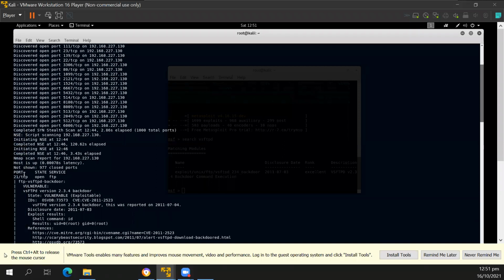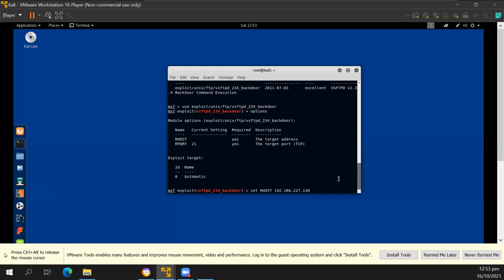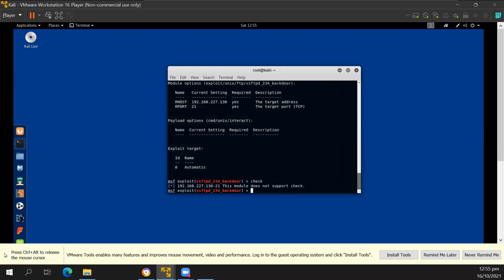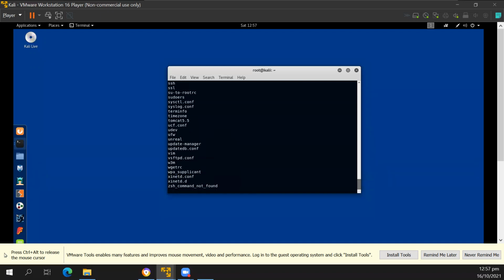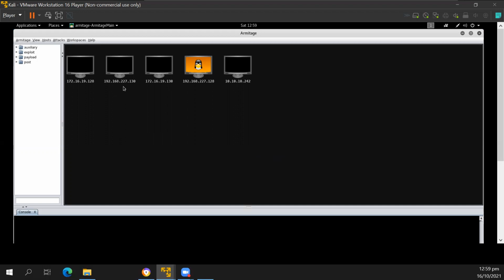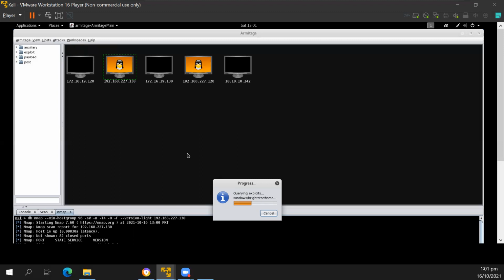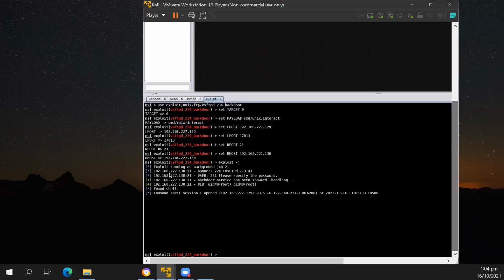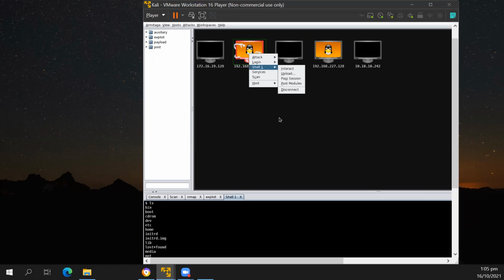Ethical Hacking - System Hacking using Metasploit & Armitage